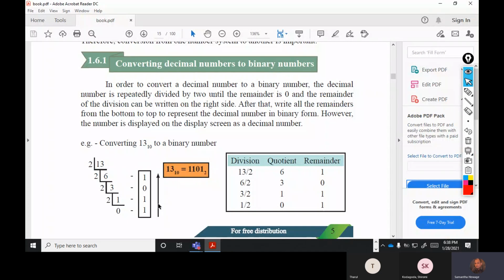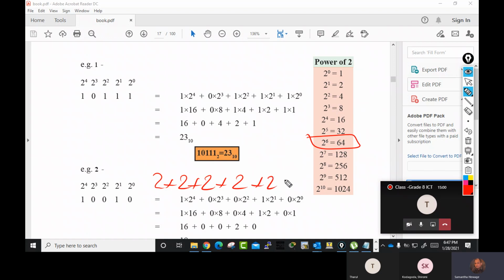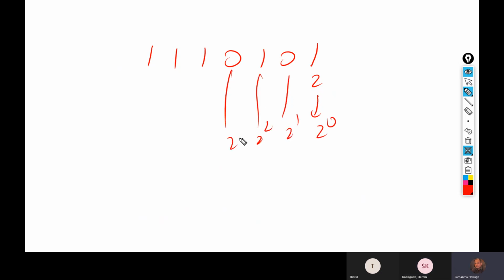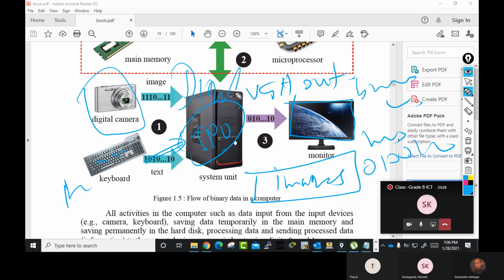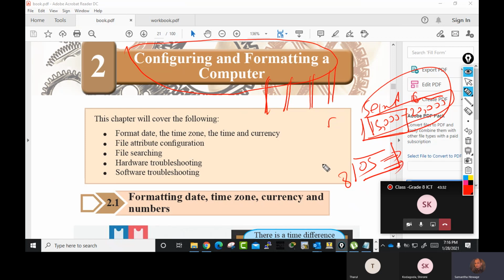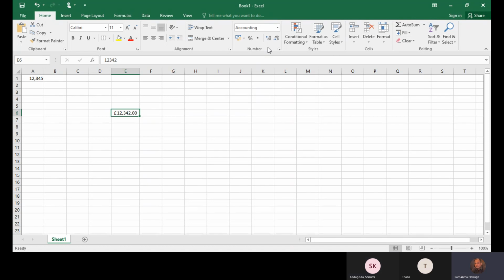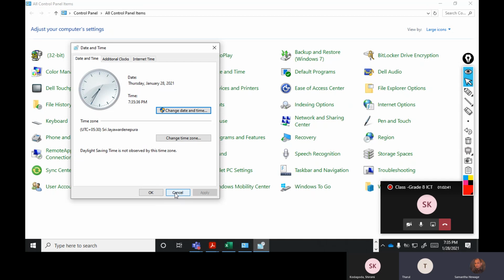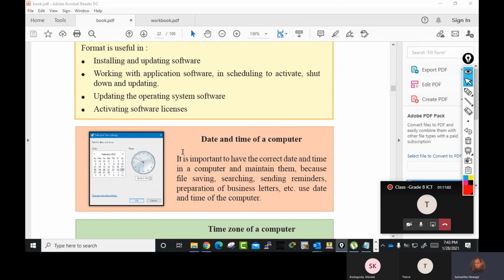Local Syllabus - Grade 8 - ICT Session - 04